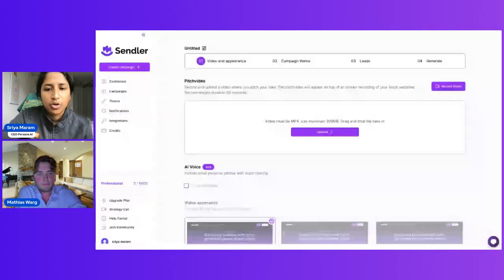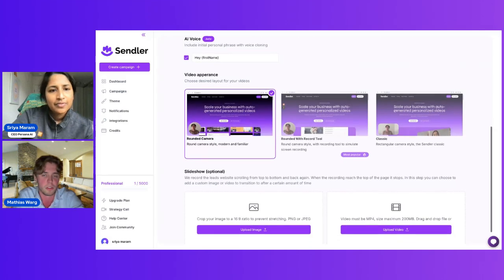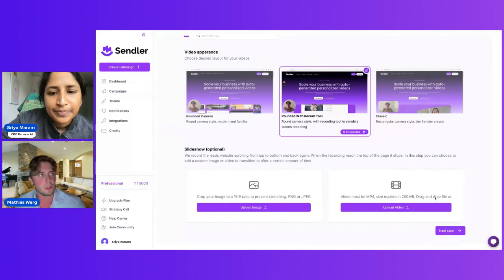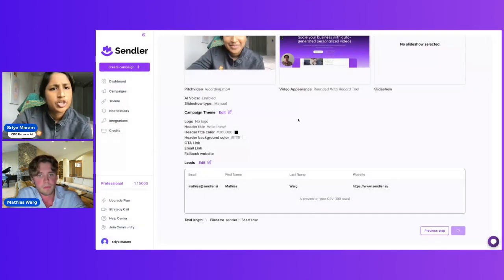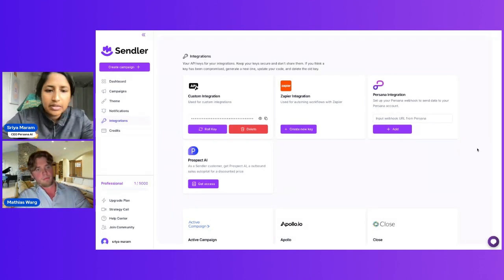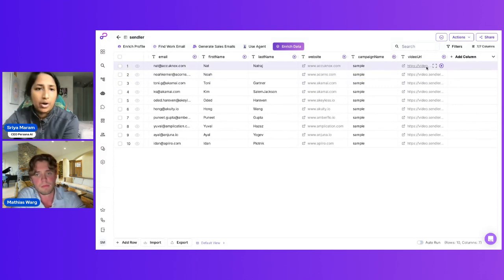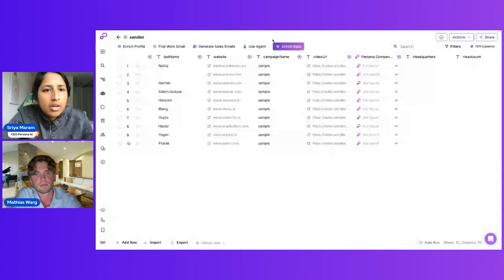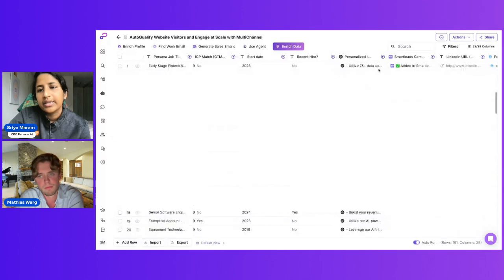Video Personalization at Scale with Persana AI and Sendler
🚀 Watch the Recording: Level Up Your Prospecting Game with AI-Powered Personalization

Missed our live webinar? Don’t worry! Catch the full recording of this game-changing session and learn how to revolutionize your outreach strategy with cutting-edge AI tools.

What You'll Discover:
✅ How to transform your prospecting with Persana AI’s intelligent agents
✅ Scale personalized outreach with Sendler’s instant video creation
✅ Automate processes without losing the human touch
✅ Strategies to drive 3-5x higher response rates

Featured Solutions:
🔹 Persana AI: The ultimate superapp for streamlining prospecting with AI-powered agents
🔹 Sendler: Personalize cold outreach with engaging video experiences

Don’t miss out on insights from top sales teams using these powerful tools to crush their quotas. Watch now and take your prospecting to the next level!